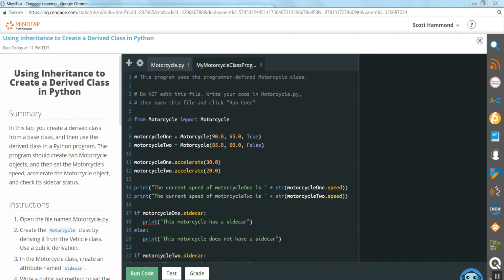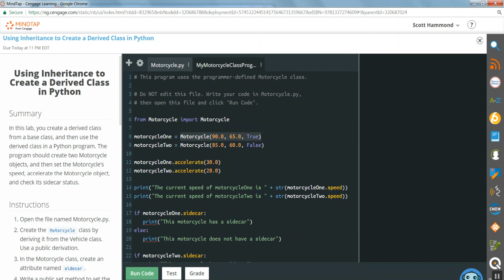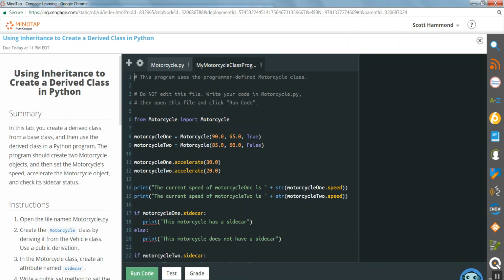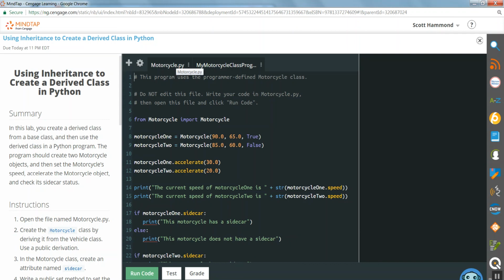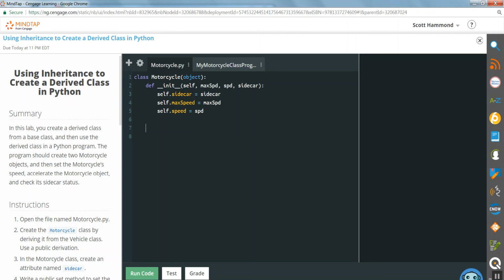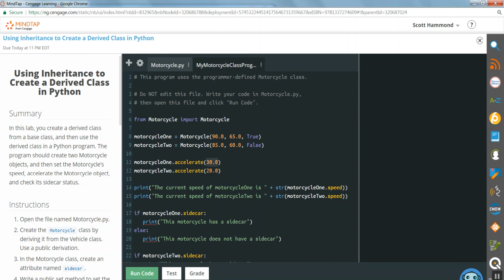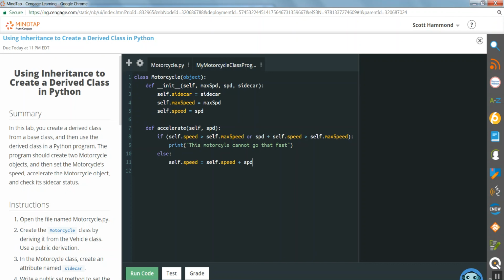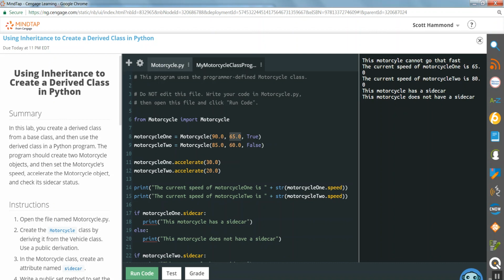COP1000 Using Inheritance to Create a Derived Class in Python